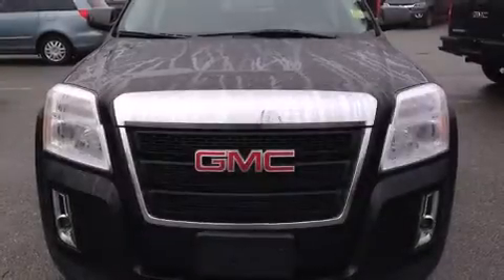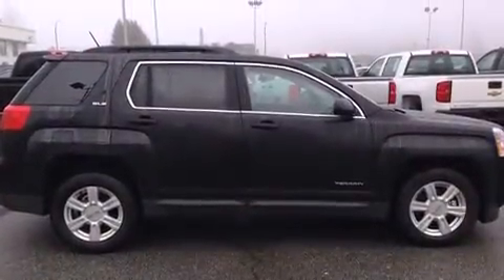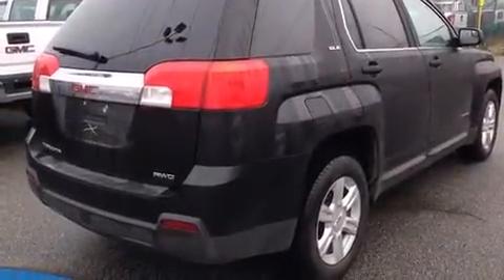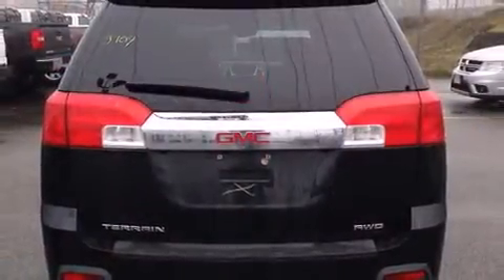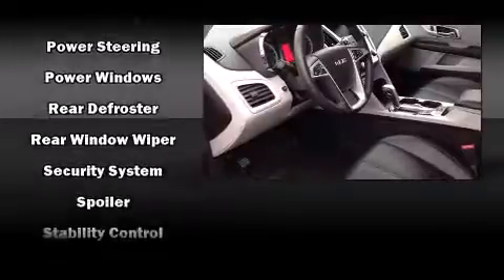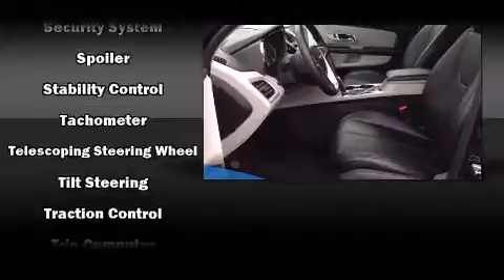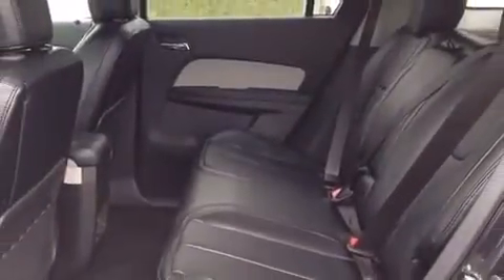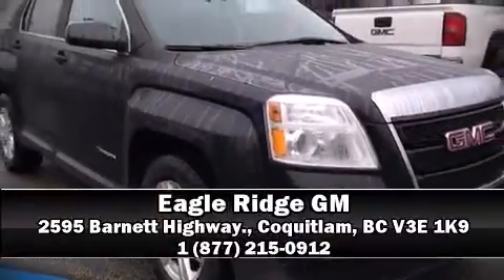2014 GMC Terrain SLE-2 AWD Auto w/ Leather & Heated Seats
2595 Barnett Highway.

The 2014 GMC Terrain. Top features include air conditioning, a rear window wiper, fully automatic headlights, tilt and telescoping steering wheel, heated door mirrors, power windows, remote keyless entry, and a split folding rear seat. Premium sound drives 8 speakers, providing you and your passengers a sensational audio experience. Safety equipment has been integrated throughout, including: head curtain airbags, front SIDE impact airbags, traction control, brake assist, a panic alarm, onStar, and 4 wheel disc brakes with ABS. When road conditions become unpredictable, rely on all wheel drive to maintain outstanding control. This vehicle has achieved Certified Pre-Owned status, by passing a comprehensive certification process, including a rigorous 117 point inspection! Our sales reps are knowledgeable and professional. They'll work with you to find the right vehicle at a price you can afford. We are here to help you.